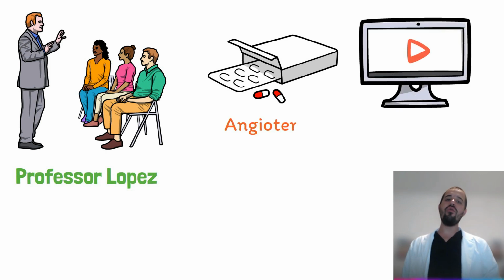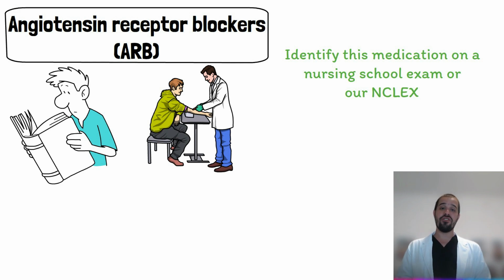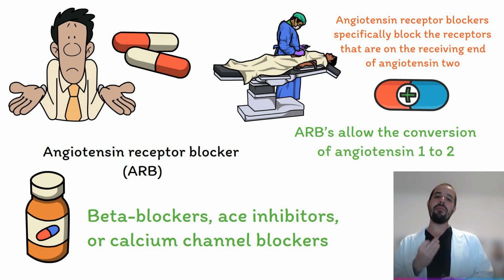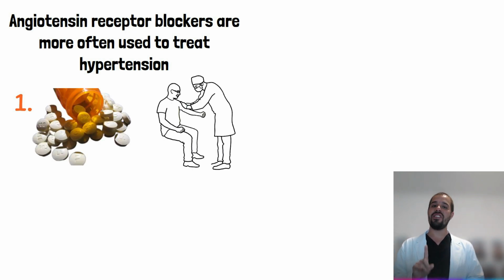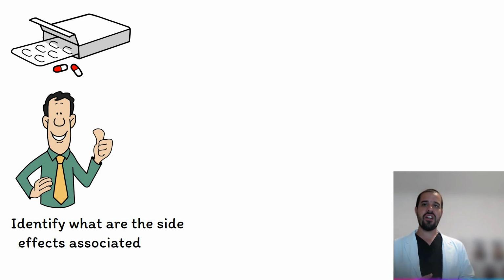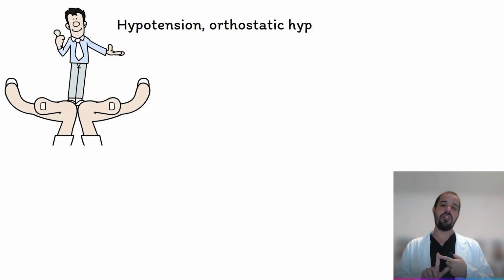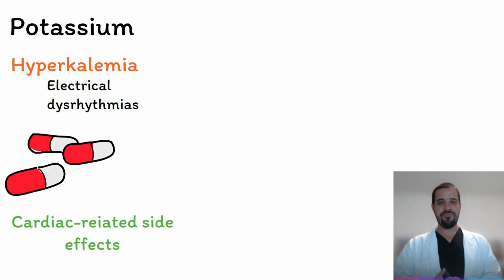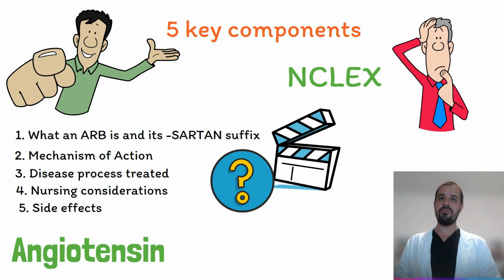Quick Guide to Angiotensin Receptor Blockers for Nursing Students - Ace your next Pharmacology Exam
Want to ACE your cardiac exam? As a pharmacology professor, I am outlining the key components of angiotensin receptor blockers (ARBS) for nursing students. Pharmacology is a challenging course but it doesn't have to be ! As a professor I would recommend you to learn:

1. Name
2. Mechanism of Action
3. Side Effects
4.Disease processes treated
5. Nursing indications

Which are all Covered in this video!!! *Wink*

If you can comitt these to memory , you can get every question pertaining to ARBs correct !